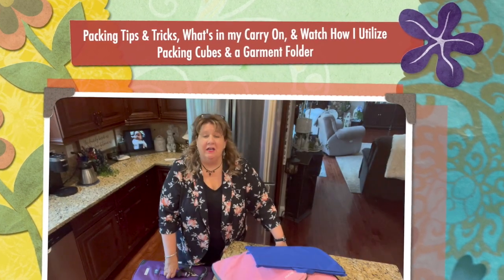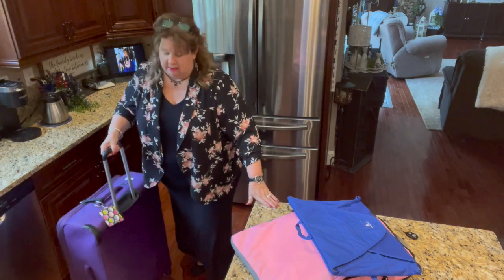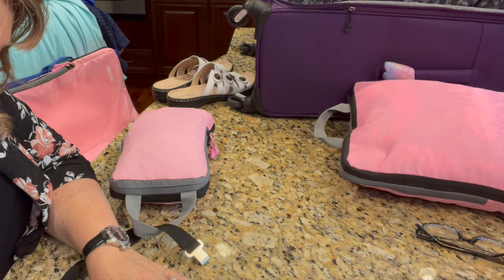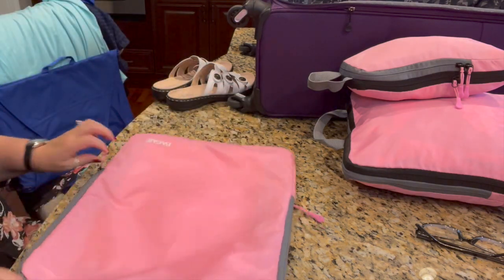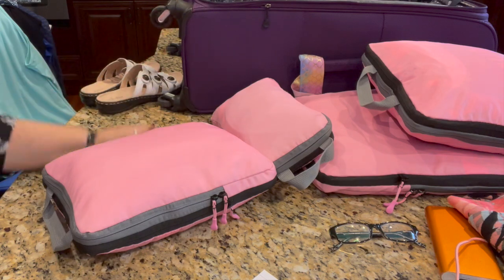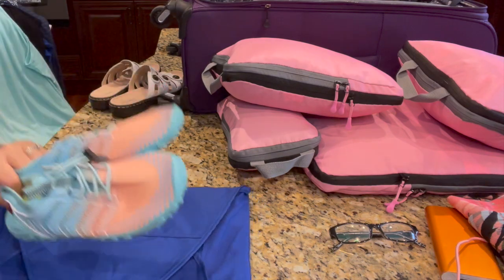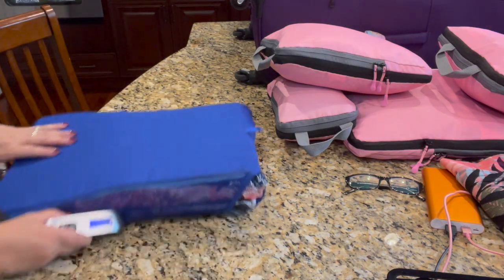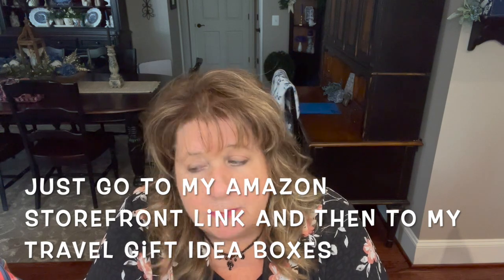Watch Me Pack Up For My Beach Trip Utilizing Packing Cubes & A Garment Folder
ALSO: What’s In My Carry-On

Hi Everyone!! I hope y'all enjoy this little ditty, in this one, I literally pack up my packing cubes and garment folder and suitcase for my upcoming beach trip. Also, I share my carry-on bag and what I put in it. Much love and hugs all around!! 💗

~My Snippers (Wire Cutters):

~My Hot Glue Gun: